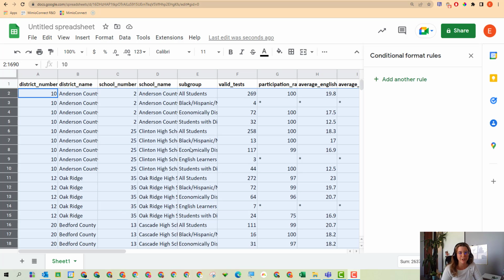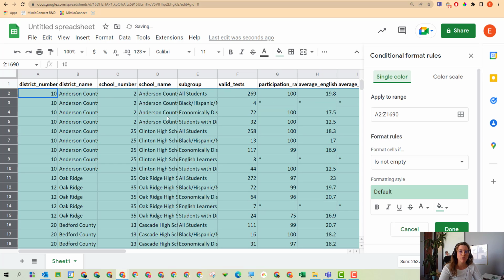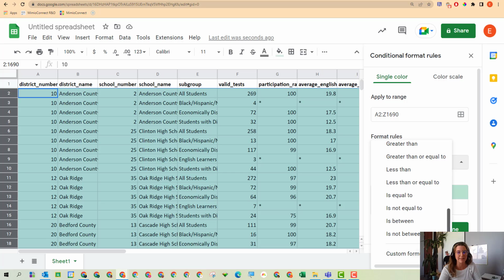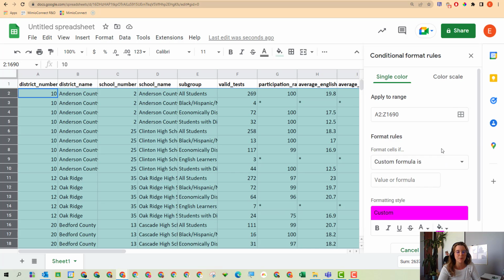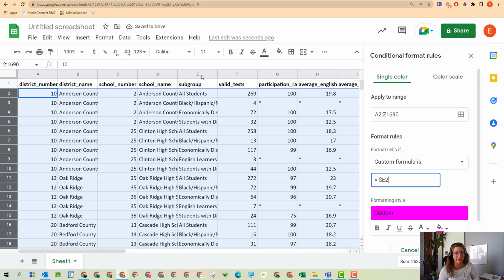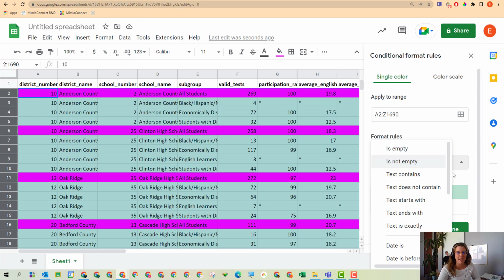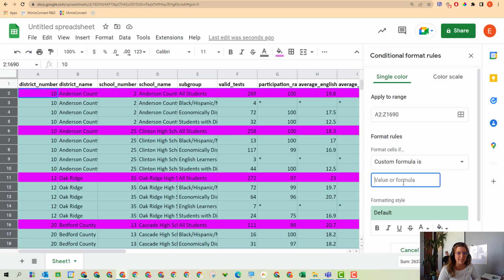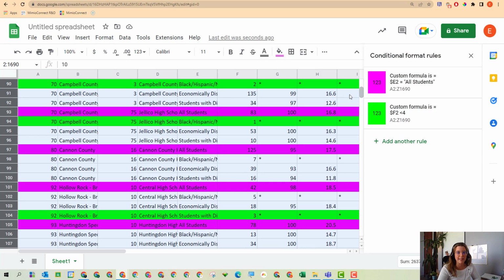Use Conditional Formatting in Google Sheets to Highlight the Entire Row